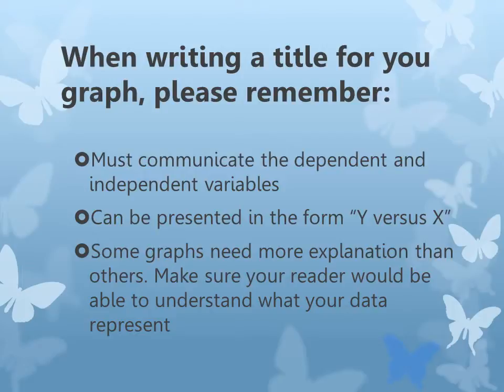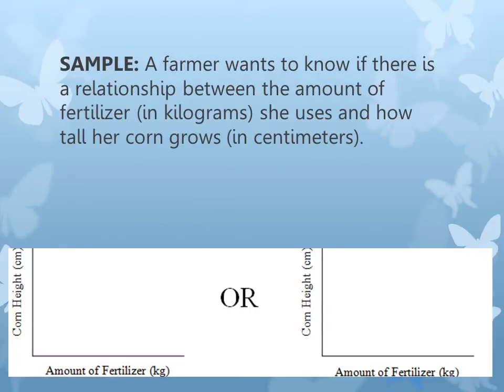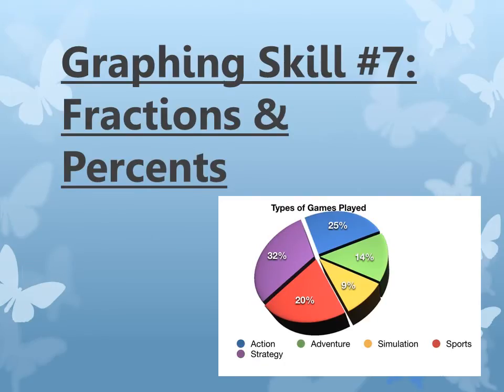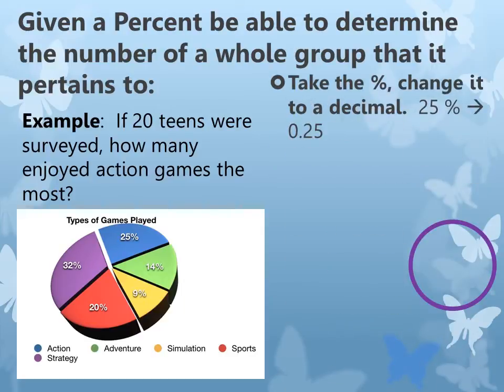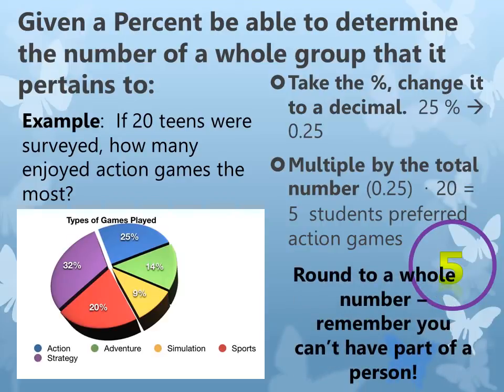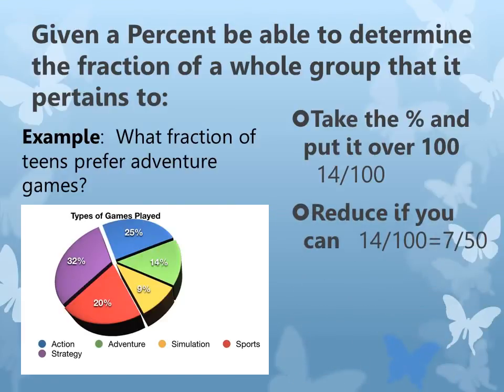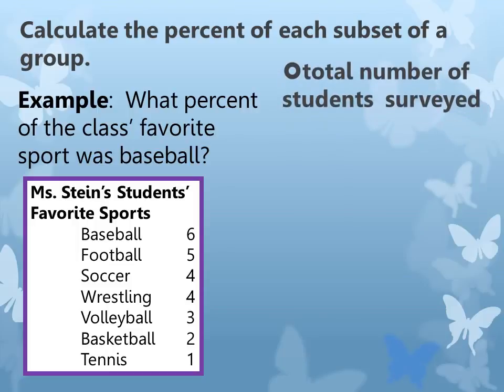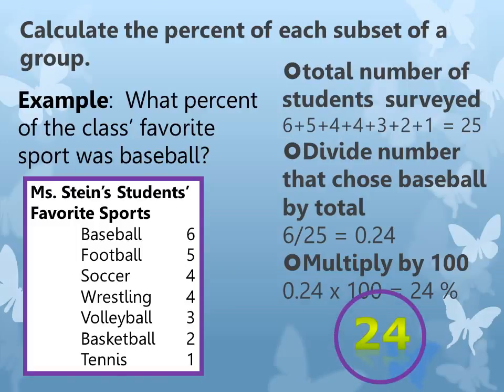graphing video 3